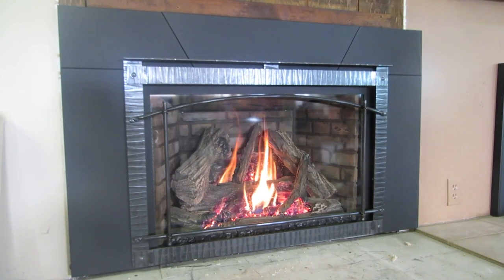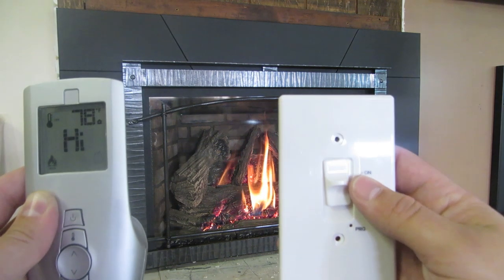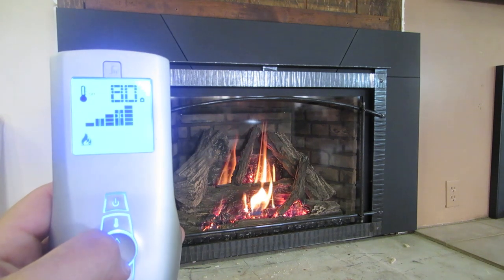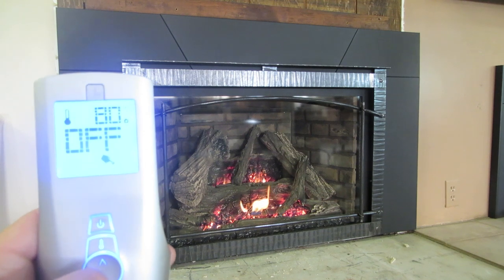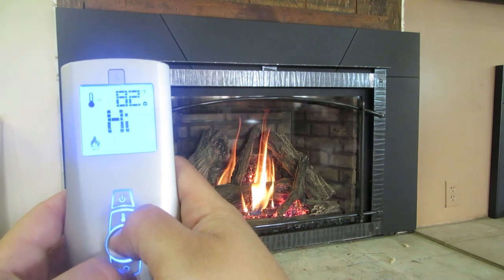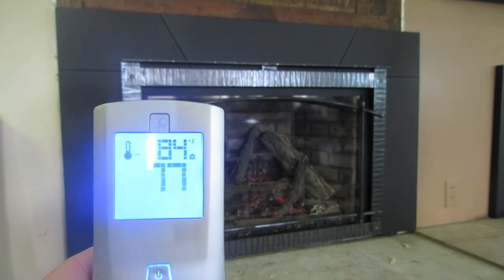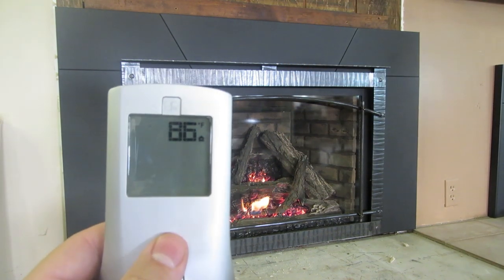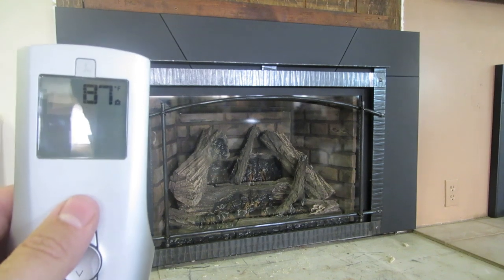How to use my remote control for my Gas Fireplace Tutorial DIY Insert Direct Vent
Not sure how to use your new remote for your gas fireplace? Check out our video, or email, text or call our sales staff today with any questions you may have